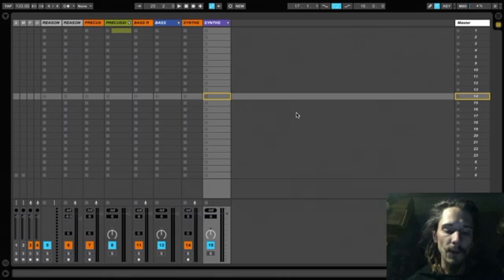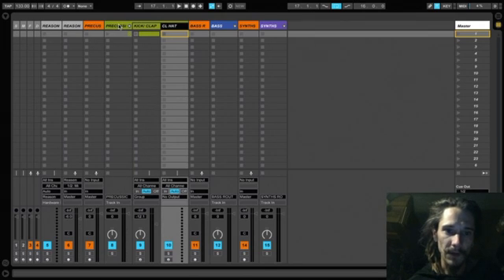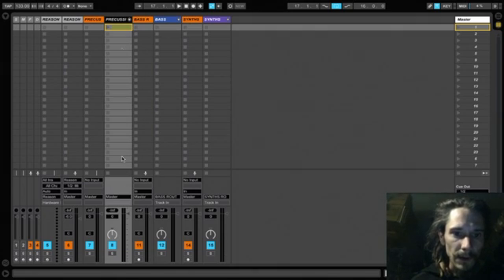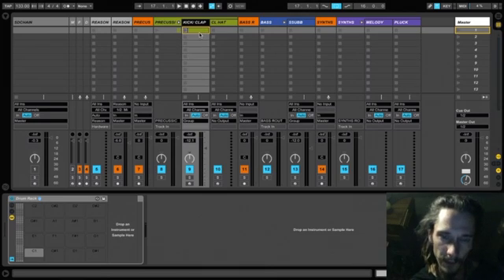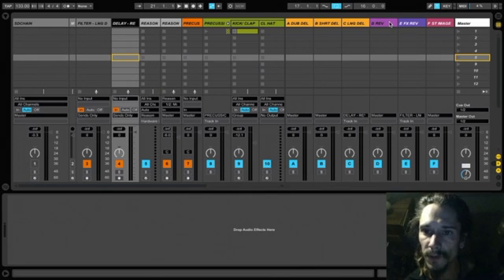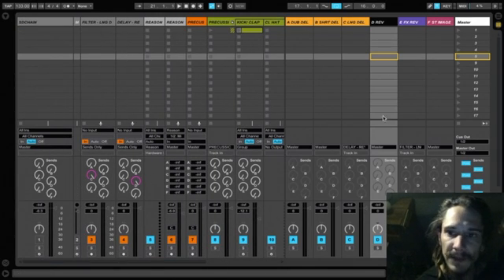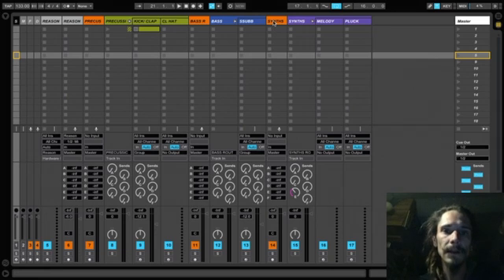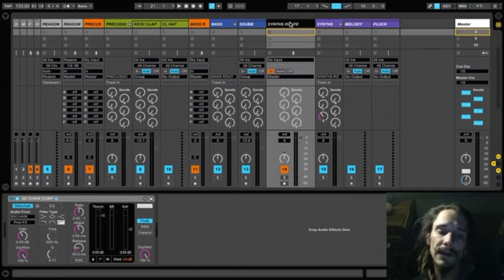ABLETON LIVE 9: Template 2016